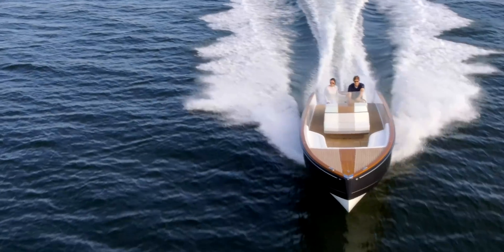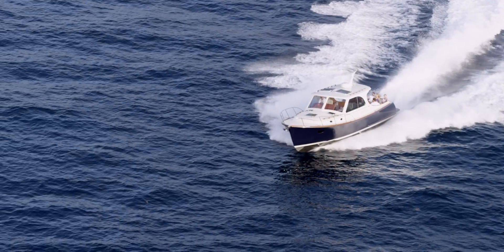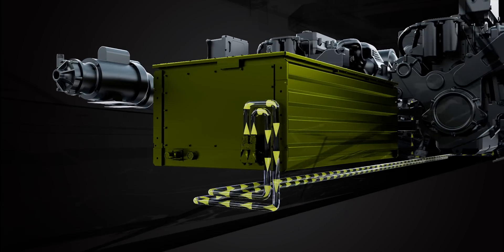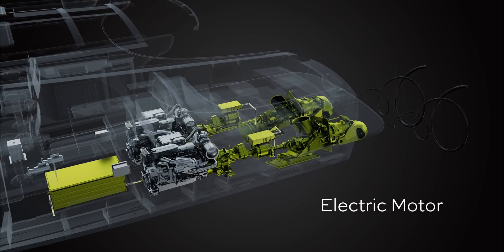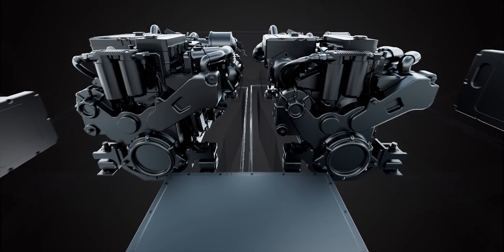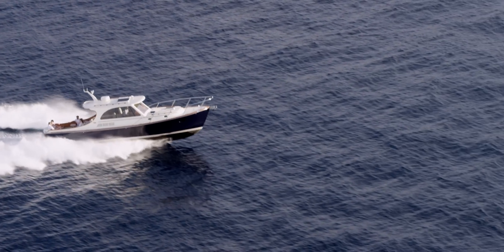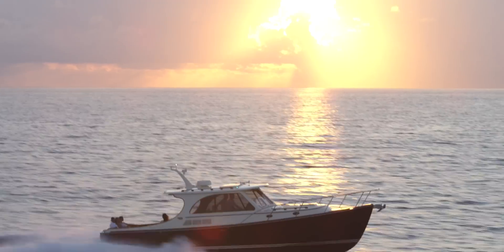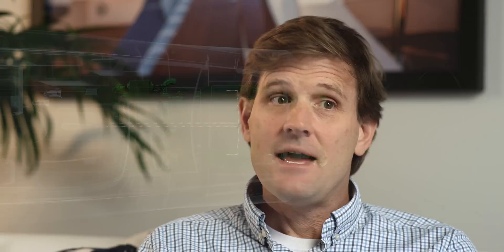Hinckley SilentJet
The Next Hinckley Chapter: SilentJet Technology

After nearly two years of innovating, testing, and tweaking, meet Hinckley’s latest innovation: our trademarked SilentJet hybrid technology. Combining diesel and electric power, this industry-first fosters pinnacle moments with those you love in places you cherish. Making its debut on the Picnic 40 S—the only boat available with SilentJet—our new control system allows a completely seamless experience. No diesel noise.  No fumes. Only you. The water. And freedom.